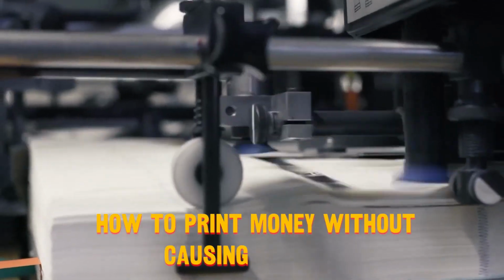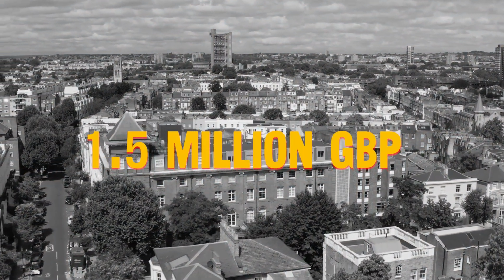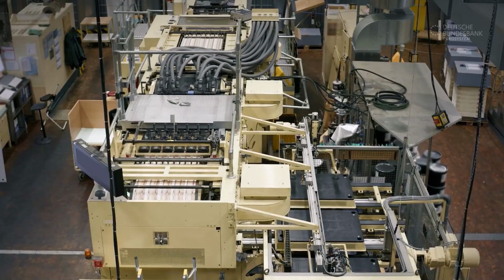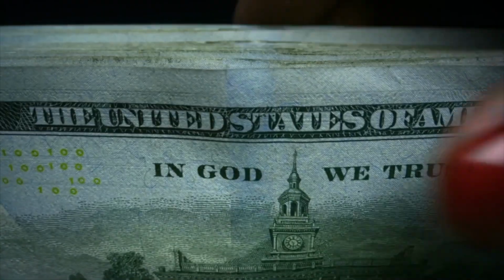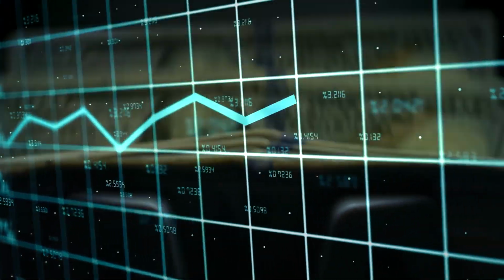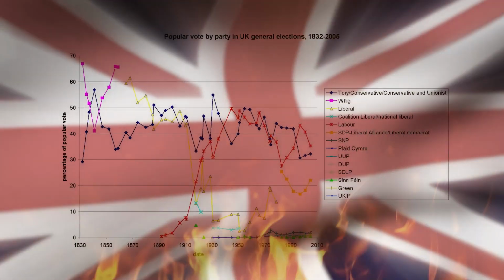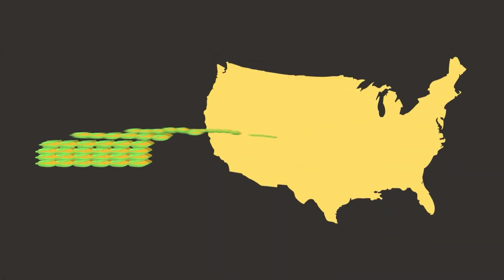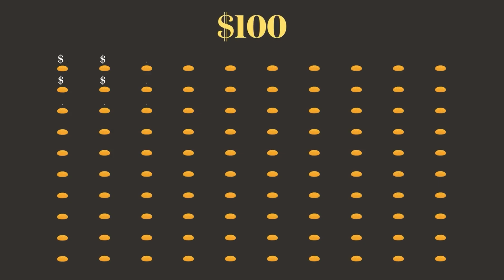How to Print Money without causing Inflation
Printing money usually leads to inflation because it increases the money supply, lowering the currency's value and causing price increases. However, there are scenarios where printing money does not immediately result in inflation. For example, during the pandemic in London, low interest rates made buying property more affordable than renting, as buyers relied on inflation to reduce debt over time. Some countries, like Sweden, have maintained low interest rates and increased money circulation without experiencing runaway inflation. In the UK, despite rising housing prices, inflation has been funneled into investment assets rather than consumer products. The internet and technology have helped mitigate the impact of inflation on consumers. Additionally, factors like technology, the gig economy, and software-based companies have kept wages down, limiting the demand for higher salaries. Examples from Japan and the US also demonstrate that the relationship between money supply and inflation is not always straightforward. There are cases where inflation occurs without significant changes in the money supply. Ultimately, the impact of printing money on inflation depends on various factors and economic conditions.

In economics, the concept of printing money without causing inflation seems counterintuitive. However, it is possible to implement such measures through careful economic policies. Central banks can use monetary stimulus, like issuing stimulus checks or buying bonds, to boost the economy and increase money supply. By carefully managing the quantity of money in circulation, they can stimulate economic growth without triggering excessive inflation. This approach involves striking a delicate balance, considering factors such as government loans, treasury bonds, and unemployment benefits. The Federal Reserve plays a crucial role in implementing these measures, aiming to boost the economy while managing government debt. Quantitative easing and interest rate adjustments are tools used to control the money supply and promote financial asset growth. Understanding the quantity theory of money and the relationship between money supply and inflation is vital in formulating effective monetary policies. By managing these factors responsibly, governments can strive for economic growth and stability while avoiding the pitfalls of deflation and excessive debt. Ultimately, the goal is to promote a healthy economy that benefits both individuals and the overall society.